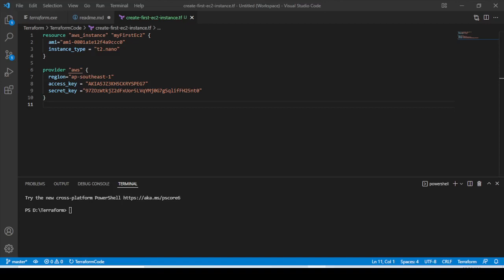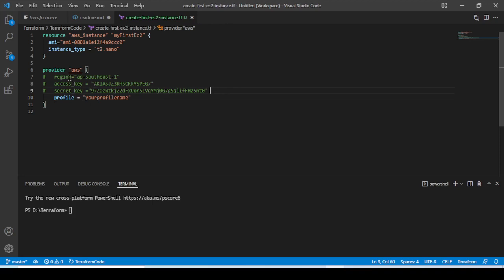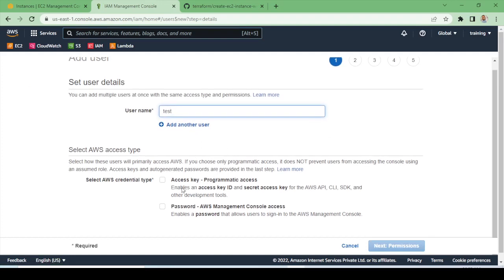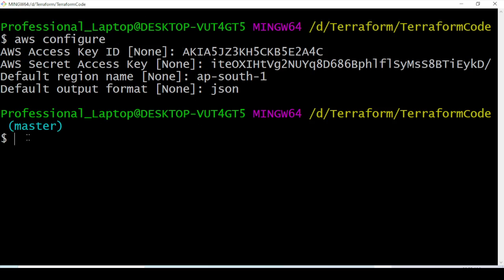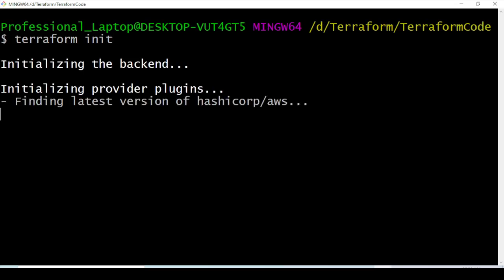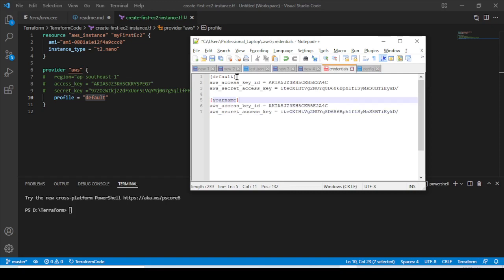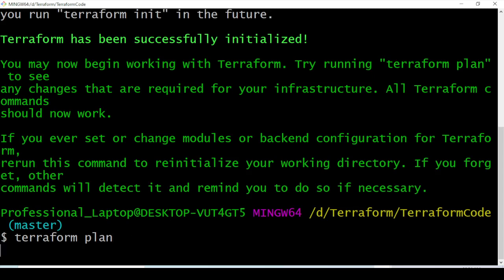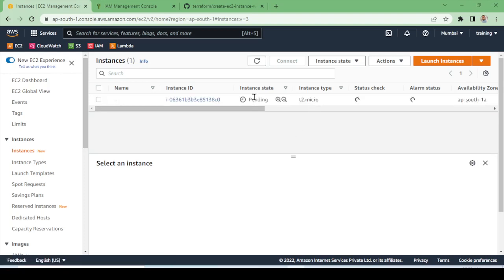Terraform for absolute Beginners | #4 | Manage Terraform without exposing access key and secret key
How to manage terraform code by without exposing access key and secret key ?